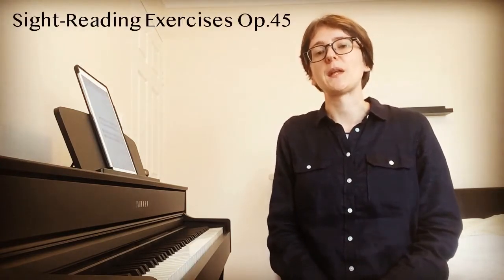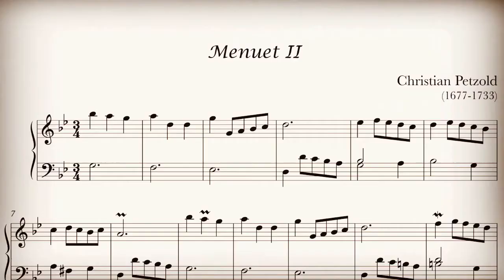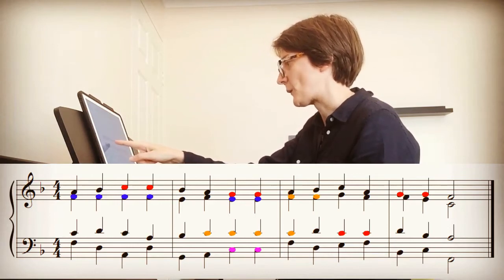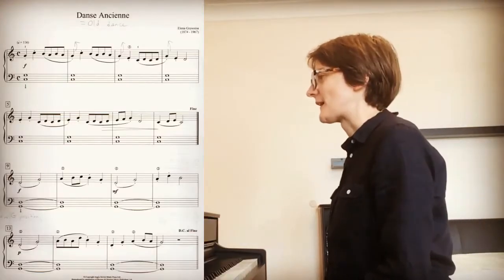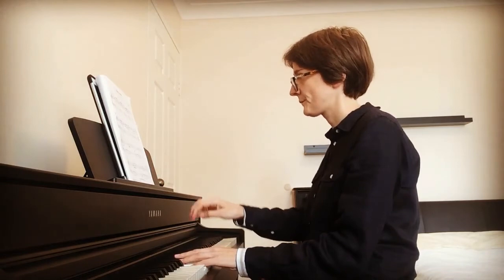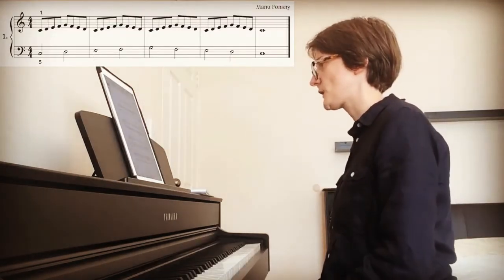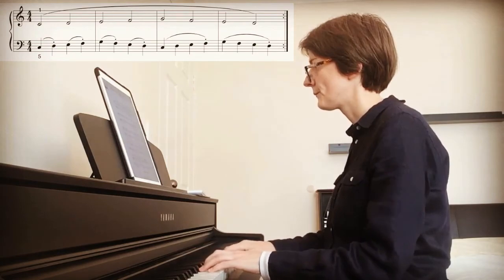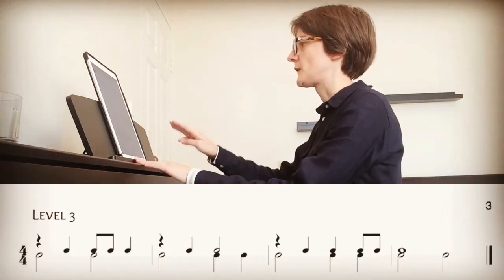How to Read Both Clefs + FREE Hand Independence Exercises & Two-Handed Rhythm Exercises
How to Read Both Clefs - How do you read two lines of music at the same time? How do you read two clefs? In this video, I'm going to give you tips to help read both clefs simultaneously and tips to help you play hands together. I'll also be showing music examples throughout and hand independence exercises and two-handed rhythm exercises.

To grab the free hand independence and two-handed rhythm exercises mentioned in this video, go

JOIN THE SIGHT-READING CLUB
Want to fast-track your sight-reading alongside other piano players?

TIMESTAMPS
0:40 – How to Read Both Clefs at the Same Time
1:18 – Tip No.1: Learn to Read Both Clefs Fluently
2:05 – Tip No.2: Read the Music Horizontally and Vertically
3:34 – Tip No.3: Focus Your Eyes on the Changes / the Differences
5:07 – Tip No.4: Learn to Read Chunks of Notes
6:10 – How to Play Hands Together
6:14 – Tip No.1: Train Your Hands to Be Independent
8:01 – Tip No.2: Work on the Rhythm Separately
8:50 – Free Hand Independence & Two-Handed Rhythm Exercises
9:13 – Hand Independence Exercises - Examples
10:38 –Two-Handed Rhythm Exercises - Examples
11:47 – Recommendations
12:18 – Outro

RECOMMENDED SIGHT-READING RESOURCES:
~ For beginners ~
* Piano Sight-Reading: A Fresh Approach by John Kember

~ For more advanced ~
*Essential Keyboard Repertoire Vol. 1-8

*Essential Keyboard Etudes

* Free piano sheet music (searchable by composer, difficulty, styles, title and number of sharps or flats)

THE GEAR I USE FOR SIGHT-READING:
iPad Pro 12.9"
Stylus Pen
Firefly Page Turner